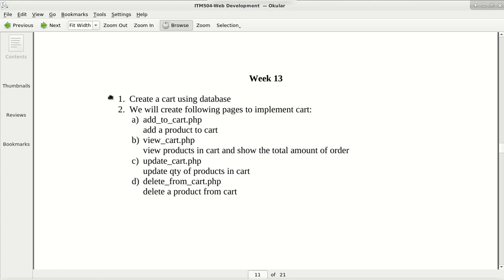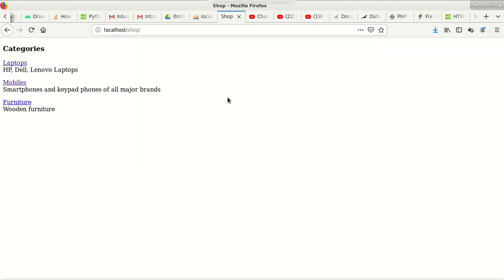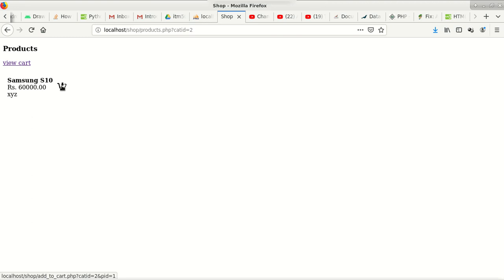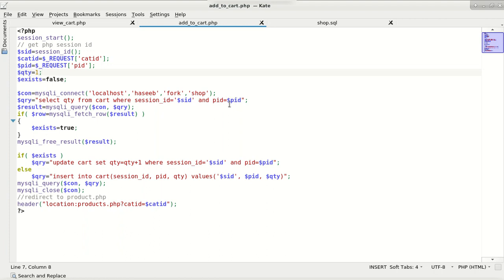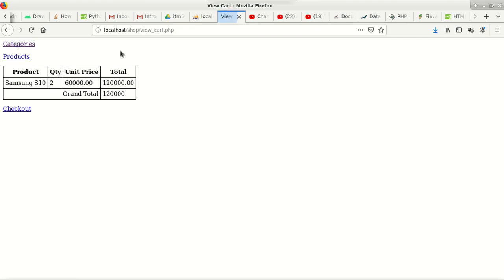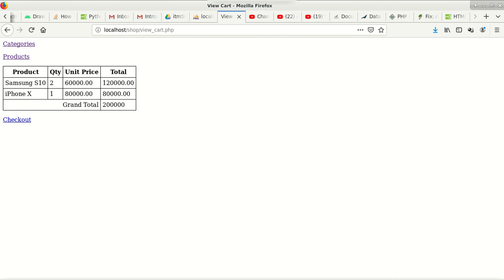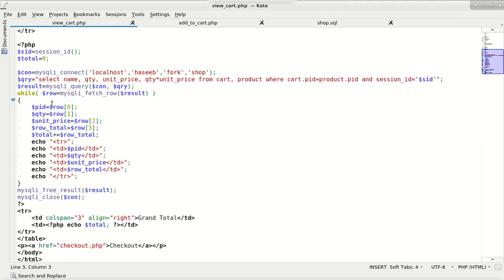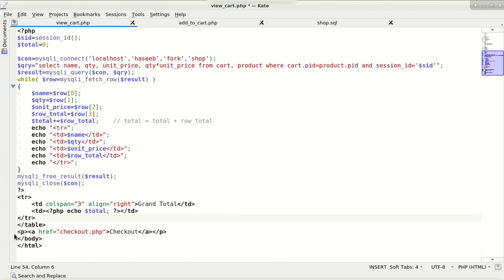A simple shopping cart in php - part 8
Implementation of add_to_cart and view_cart pages using cart table in database